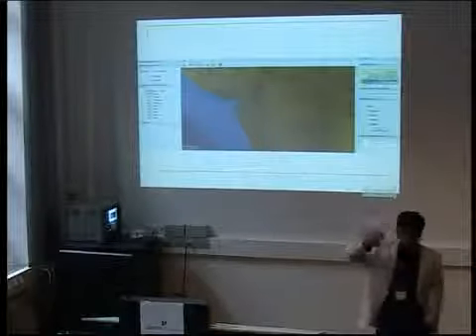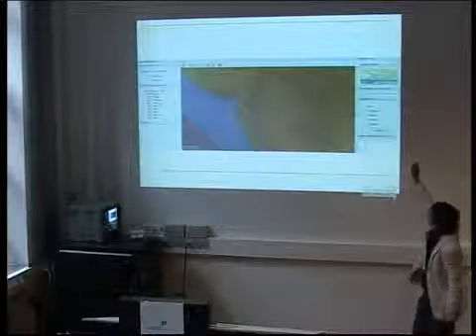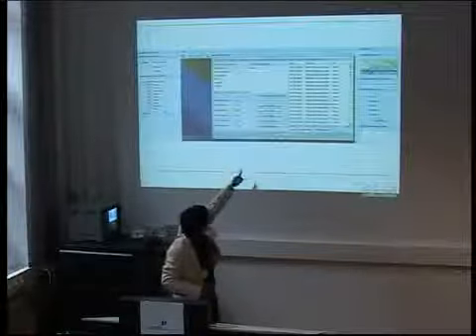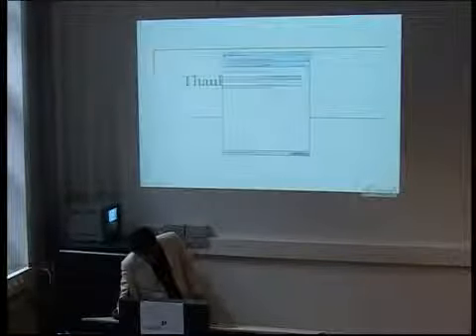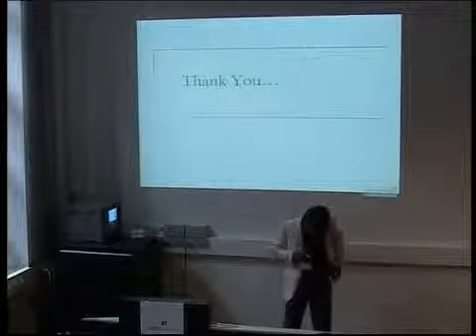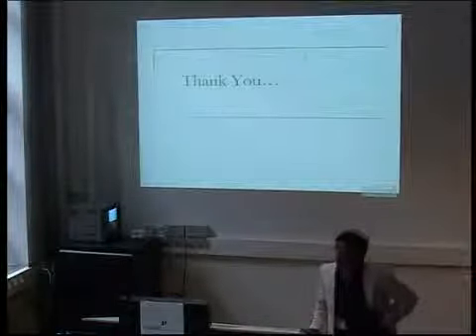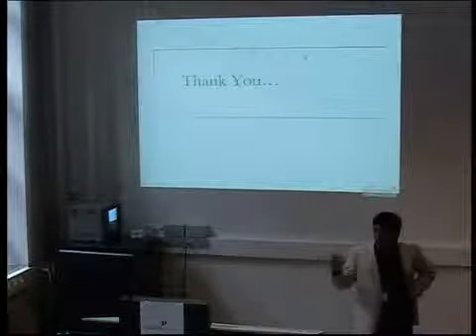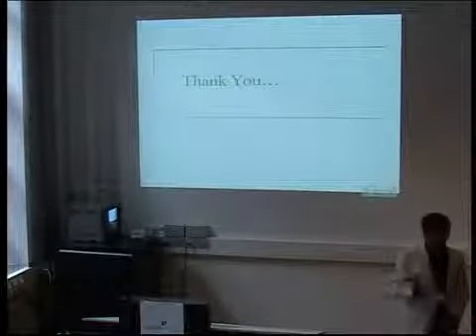Entrepreneurship in Geoinformatics: Deploying Technologies over Opportunities (part 3/3)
Presentation given by Sajid Pareeth M.Sc. at the International Conference Applied Geoinformatics for Society and Environment (AGSE) 2009, Stuttgart University of Applied Sciences